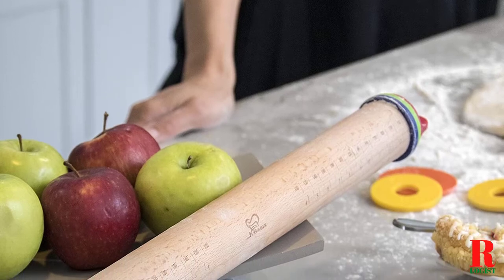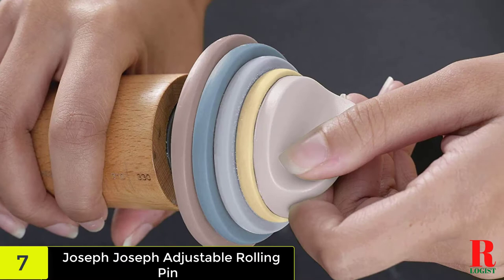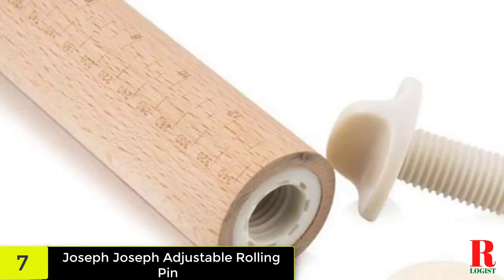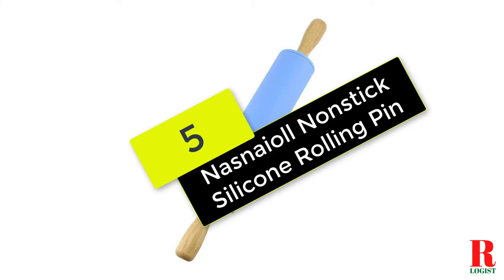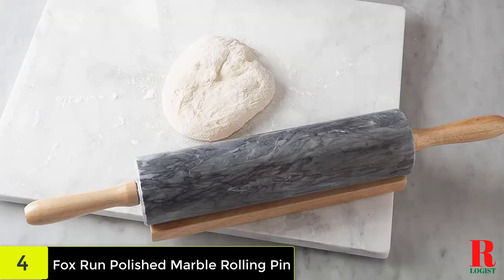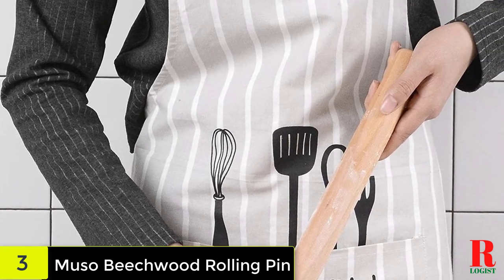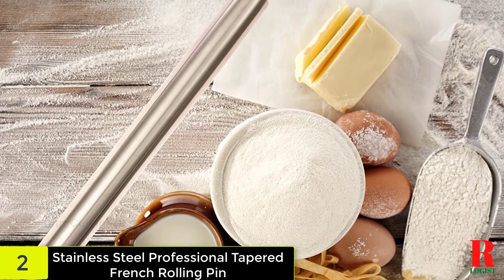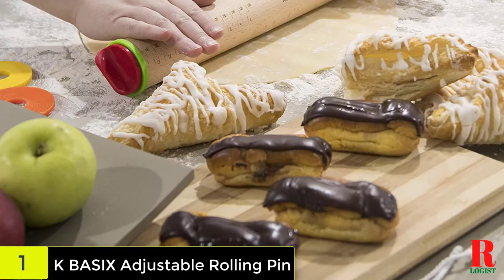Best Rolling Pins For Your Bakeware Needs 2021 - Top 5 Rolling Pin Sets For Baking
Are you looking for the Best Rolling Pins For Your Bakeware Needs in 2021? These are some of the coolest Rolling Pins we found so far:
✅1. Joseph Joseph Adjustable Rolling Pin
✅2. Farberware Classic Wood Rolling Pin
✅3. Nasnaioll Nonstick Silicone Rolling Pin
✅4. Fox Run Polished Marble Rolling Pin
✅5. Muso Beechwood Rolling Pin